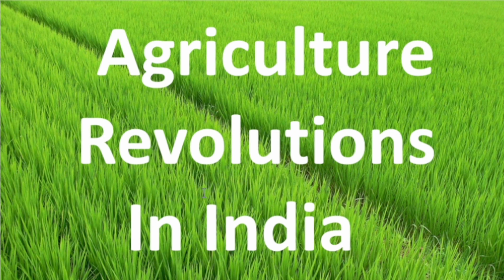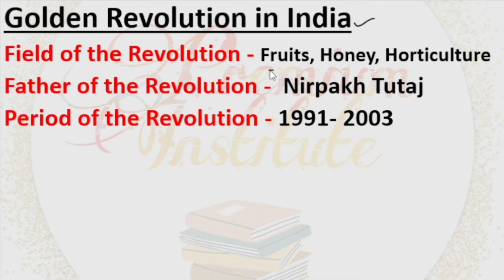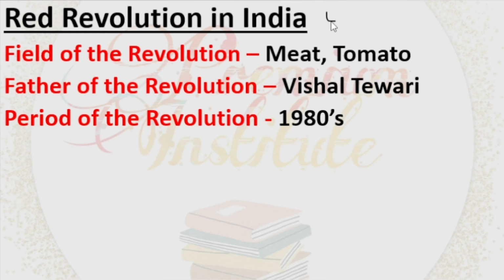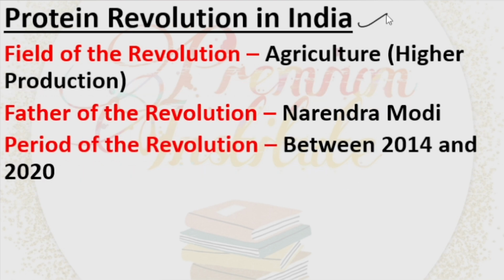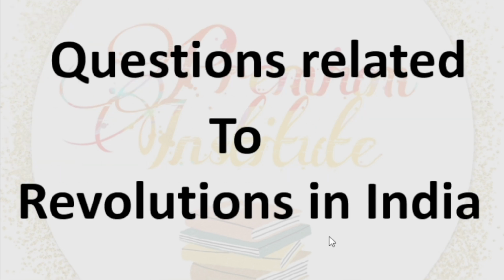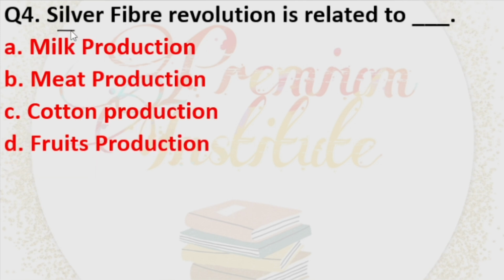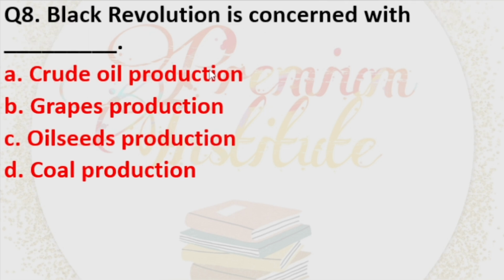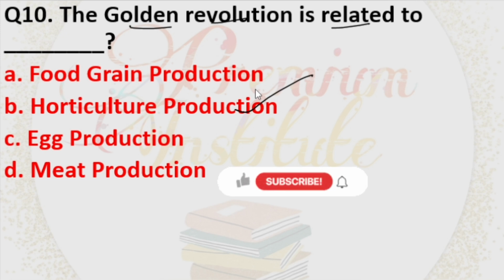Agricultural Revolutions In India || Revolution In India || Static GK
Agriculture revolution in india
Agriculture revolutions in india
Agriculture revolutions
Crop revolutions in india
Revolutions in india
Revolutions related to crops in india
Green revolution
Pink revolution
Golden revolution
Red revolution
Silver revolution
Evergreen Revolution